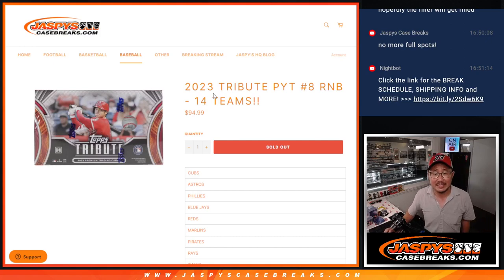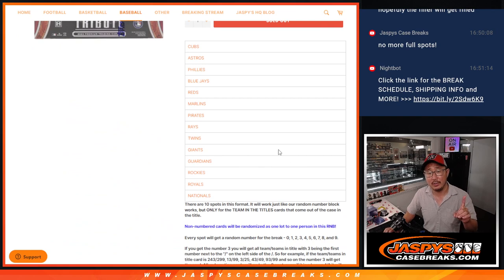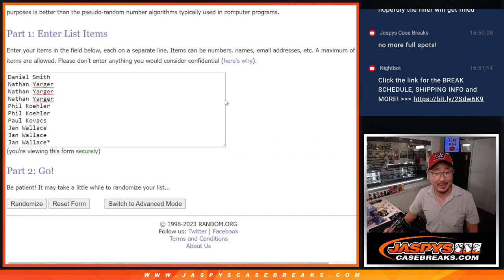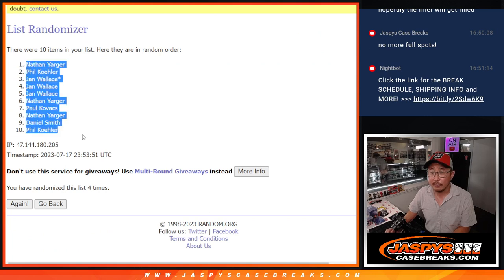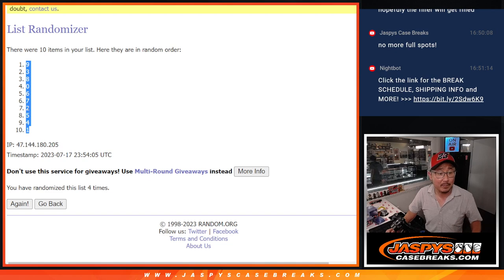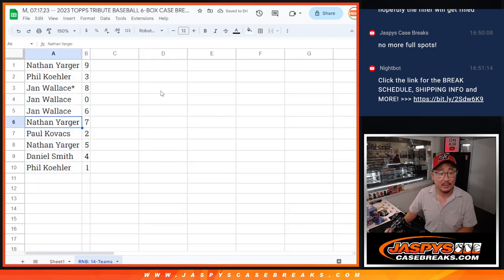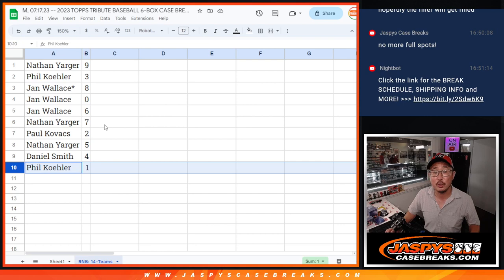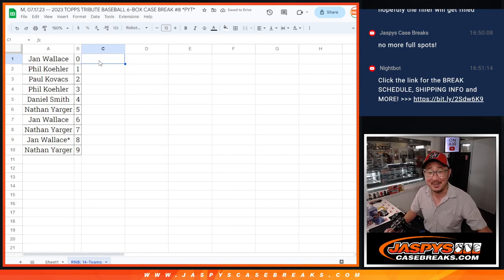RNB -- M, 07.17.23 -- 2023 TOPPS TRIBUTE BASEBALL 6-BOX CASE BREAK #8 *PYT*